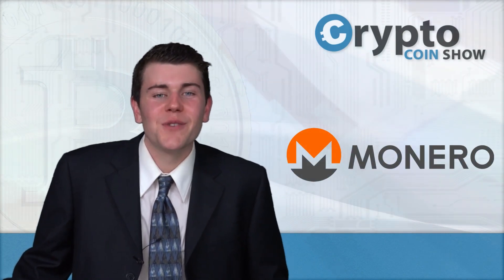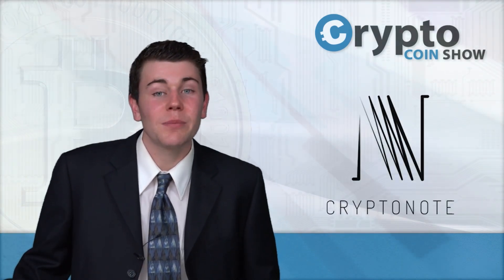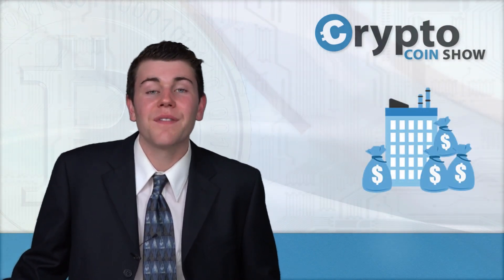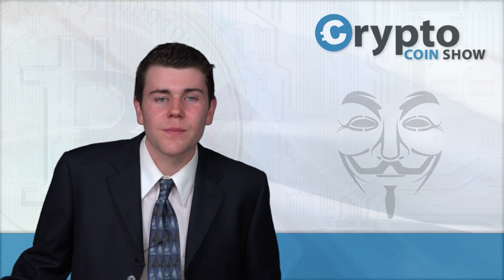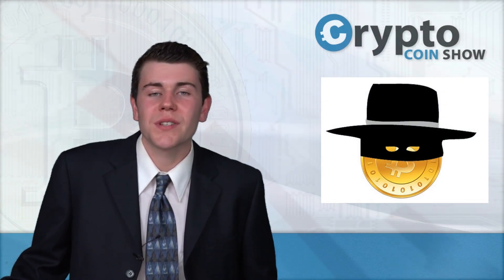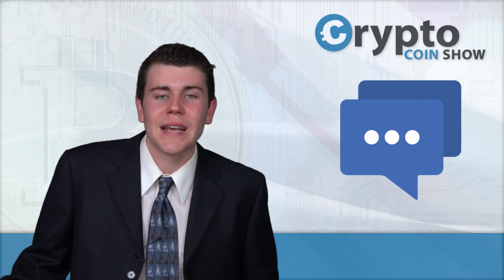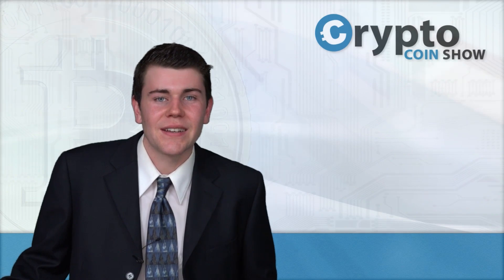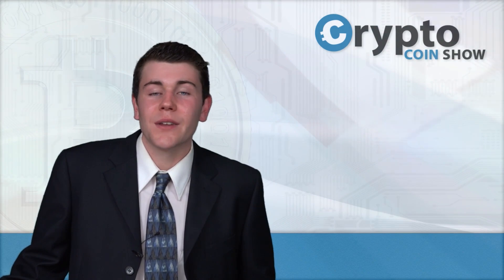What is Monero XMR?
Here is a simple introduction to the digital currency Monero XMR. What is Monero and how is it better than Bitcoin? Who uses it and what function does it serve? Monero is doing well in the cryptocurrency sphere.